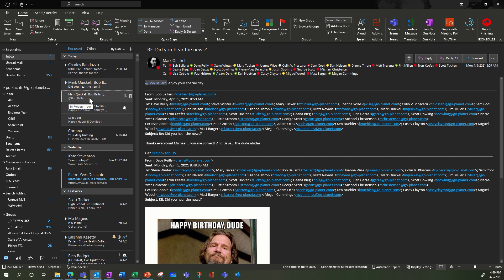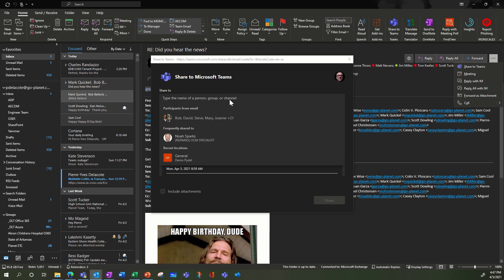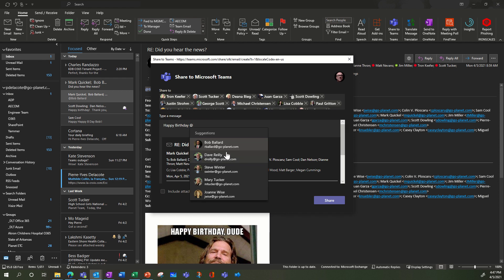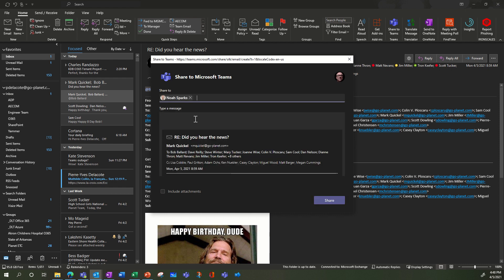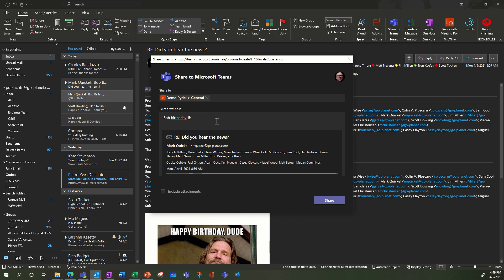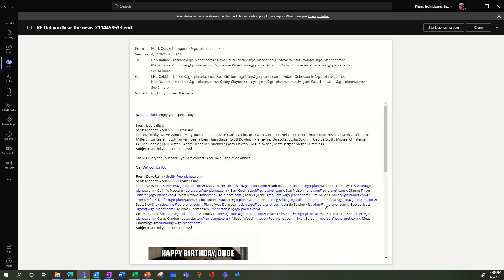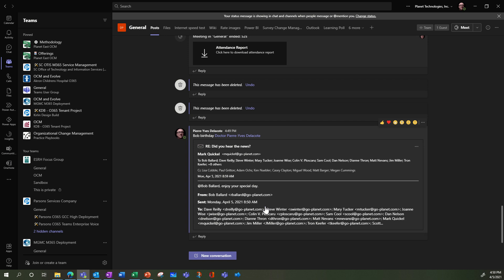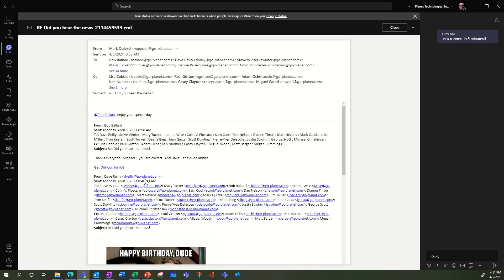Send email to Teams chat, group chat, channel. Really?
To break the email trees madness